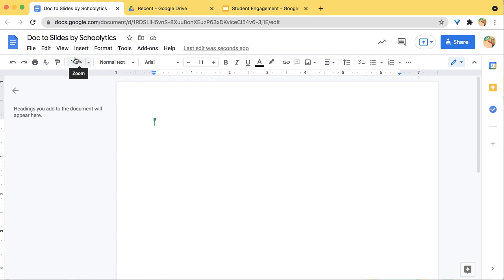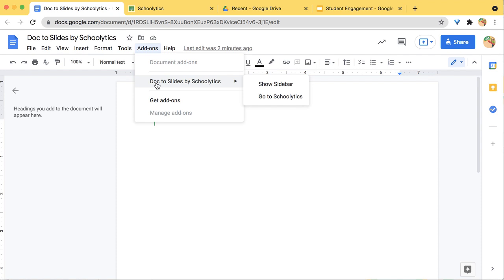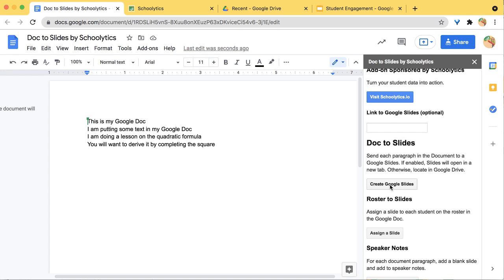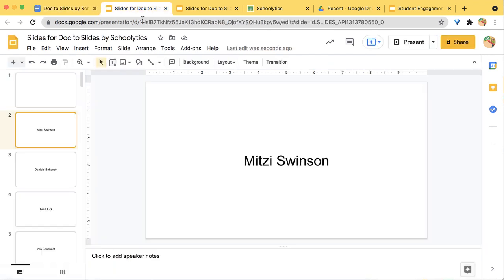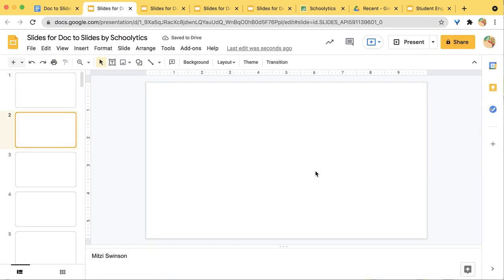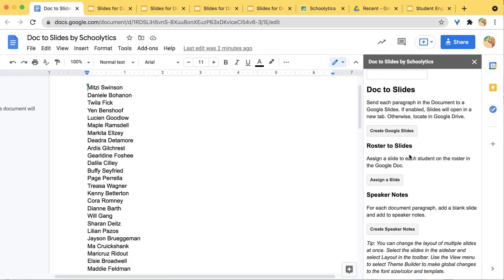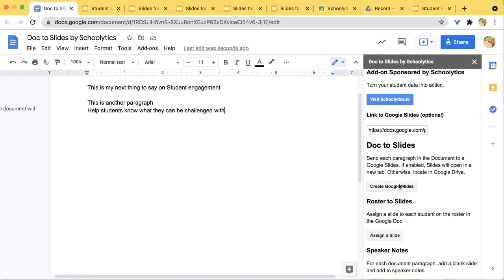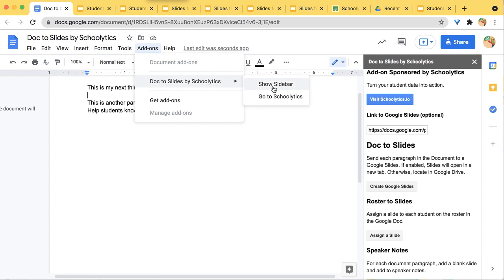Free Doc to Slides Add on Sponsored by Schoolytics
Doc to Slides is a FREE Add-on sponsored This allows you to magically take your Google Docs and turn the text into Google Slides. Install Docs to Slides by Schoolytics using the Add-on menu. Open ANY Google Doc and choose to "Show sidebar" from the Docs to Slides by Schoolytics Add-on. Click the button in the sidebar to instantly launch a new Google Slides with the text from your Google Doc. This collects NO USER DATA! This passes no information to me or to Schoolytics. Add onto slides you already have by pasting the Slides link into the box in the sidebar. This Add-on is provided for free for everyone Visit their website to see how Schoolytics can help measure student engagement for EdTech tools including Google Classroom (and coming soon Canvas) as well as progress reports, missing assignment reports, and the ability to reuse assignments. Admin accounts and parent portal accounts are available in Schoolytics.